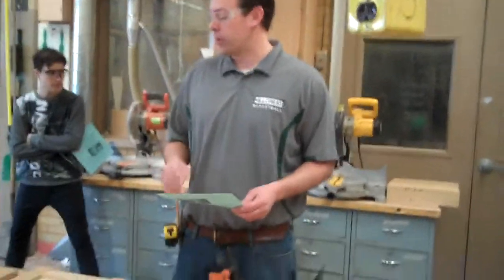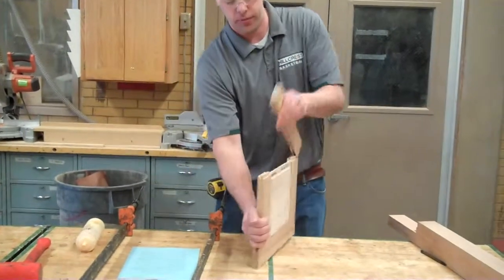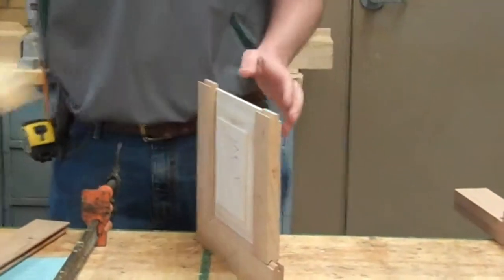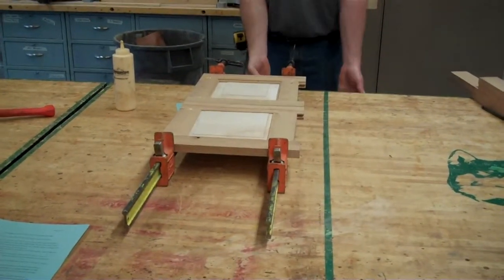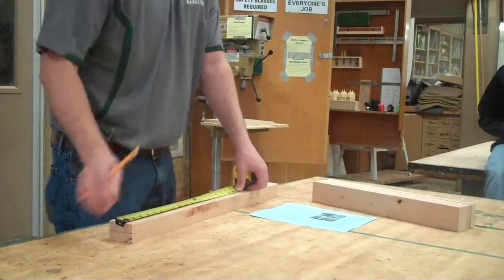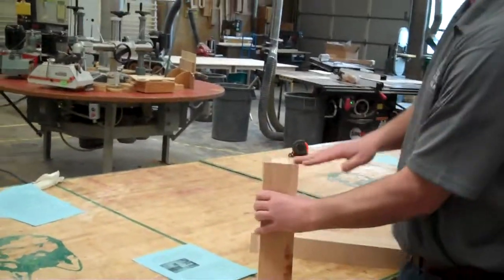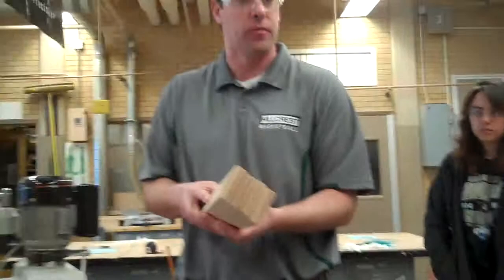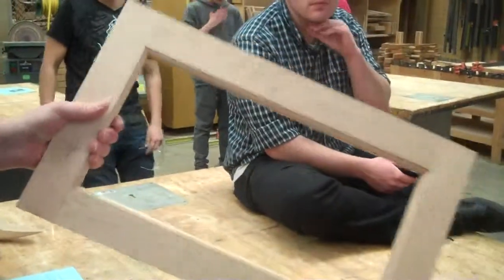Storage Chest Step #4